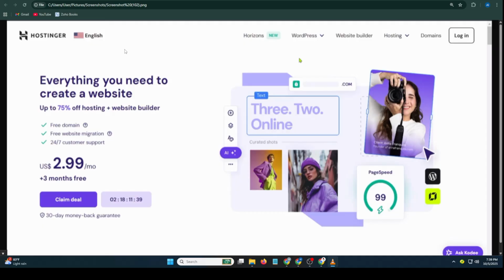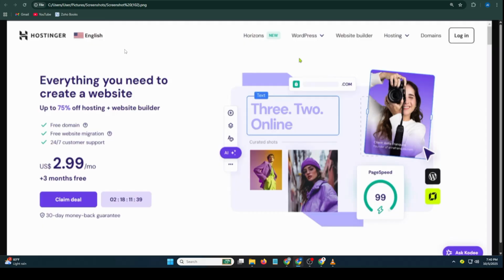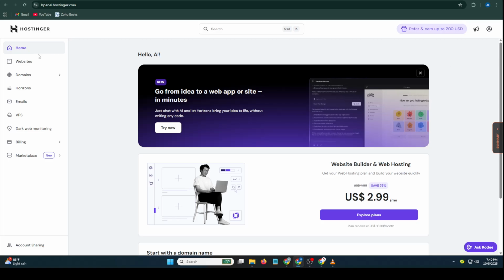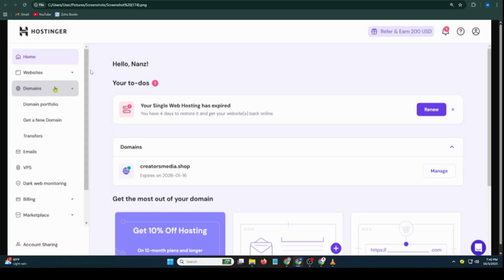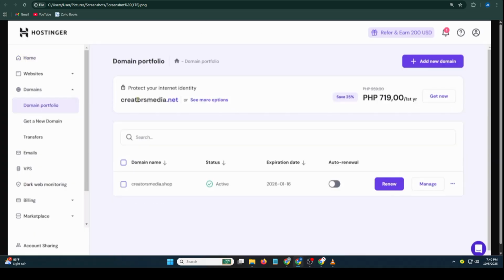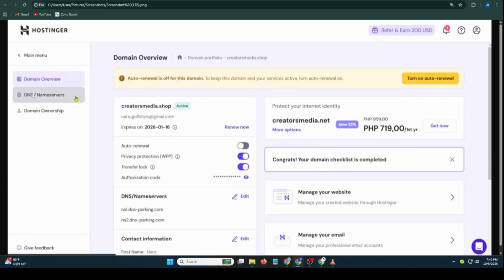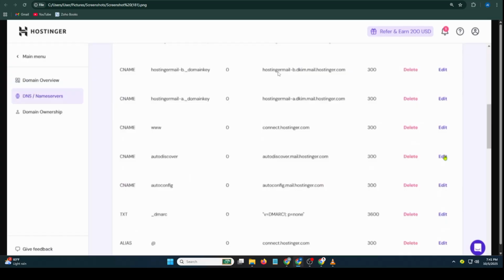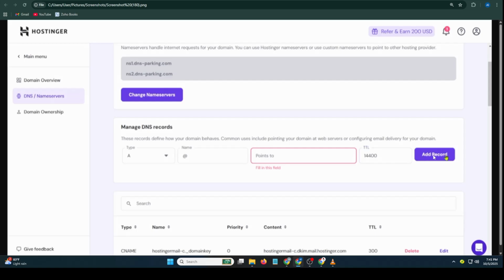How To Connect Hostinger Domain To Shopify - 2025 (Best Method)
How to Connect Hostinger Domain to Shopify
In this video, How to Connect Hostinger Domain to Shopify, you will learn the step-by-step process to link your Hostinger domain with your Shopify store. This tutorial covers updating DNS settings, pointing your domain to Shopify, and verifying your domain connection for seamless online store setup. Perfect for beginners, it also explains domain management on Hostinger, Shopify domain configuration, and troubleshooting common connection issues to get your store live quickly.